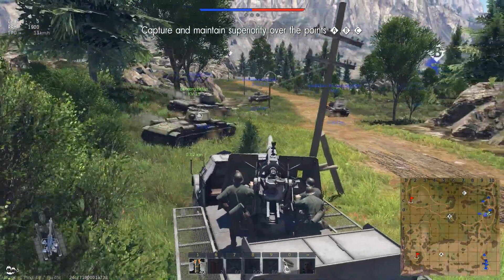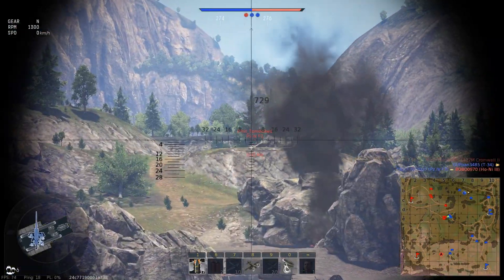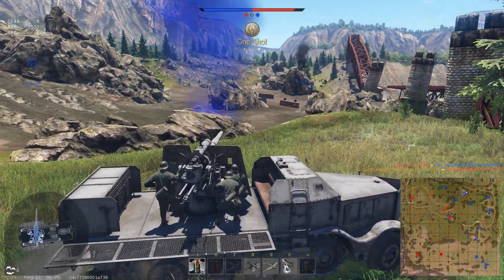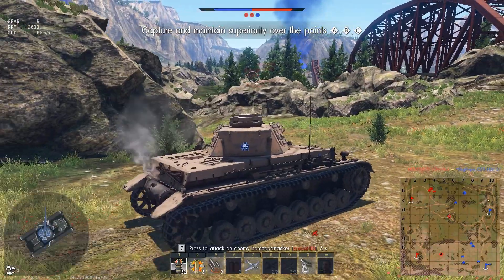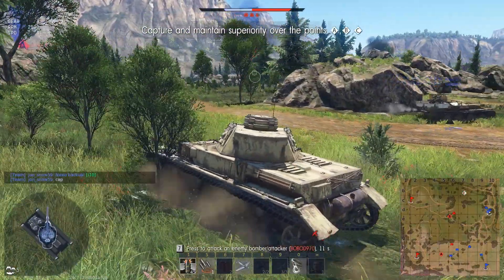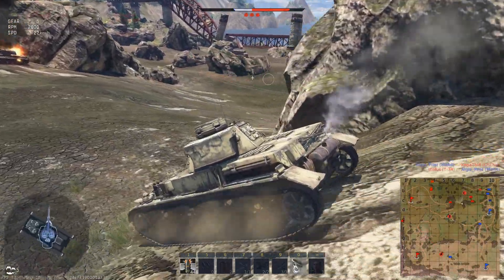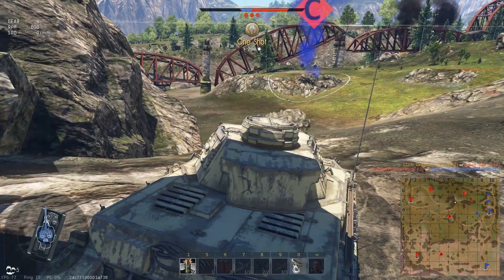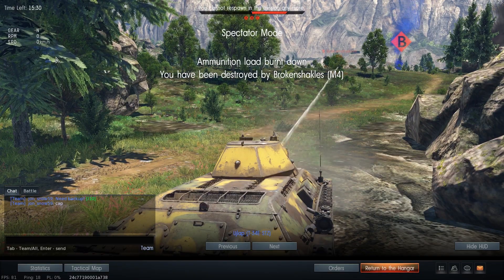War Thunder AB #325 (PC) - Potato team alert on Ash River - 18 kills with German 4.3 lineup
Heavy Metal Hero. My score: 18, score of my team combined: 9. Nuff said.
Vehicles used: 88mm Flak 37 Sfl., Panzer IV G, Panzer IV F2